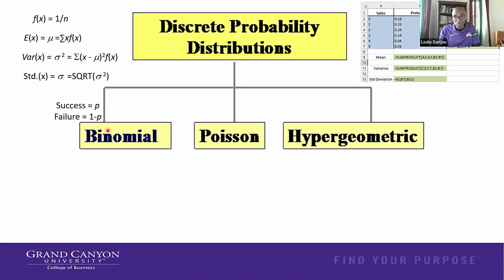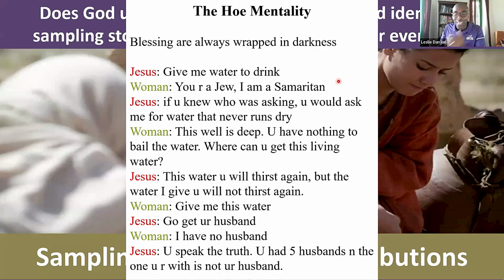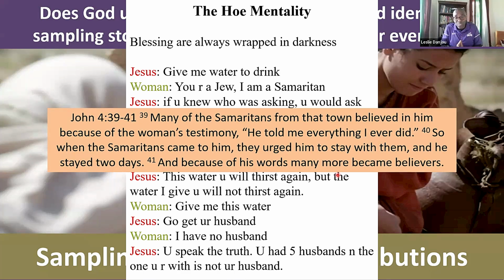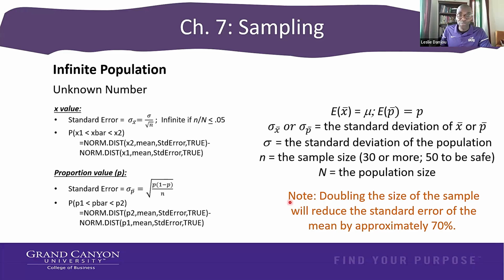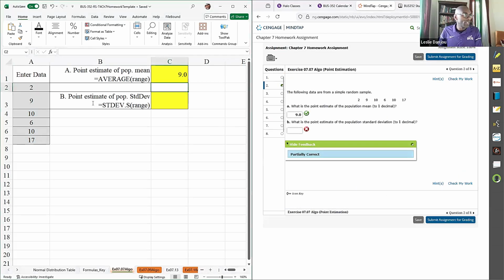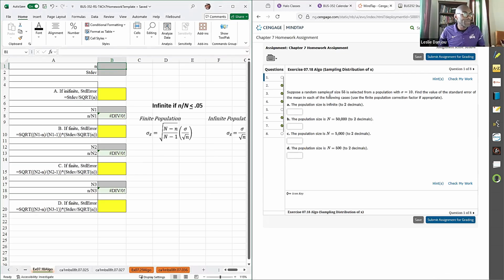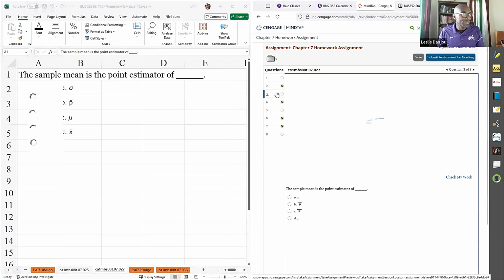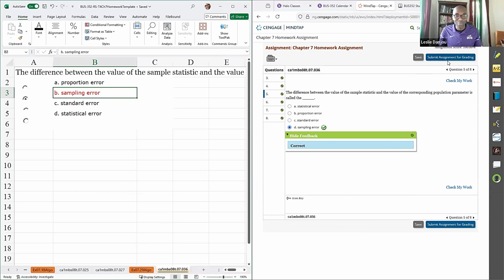BUS352Ch7HWTricksTips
BUS352 Ch7 Homework Tips and Tricks

Time Line below:
00:00 Intro
01:35 Ch. 5 & 6 Review
04:23 Lecture
19:53 Go to Trello Board Link
20:28 Download/Save Excel Template Ch. 7
21:31 Go to Cengage
21:50 Setup Dual Screen
22:05 Ex07.07Algo
23:43 Ex07.09Algo
24:54 Ex07.13
28:12 Ex07.18Algo
32:42 Ex07.025
33:39 Ex07.027
34:42 Ex07.29Algo
37:46 Ex07.036
39:06 Wrap-up